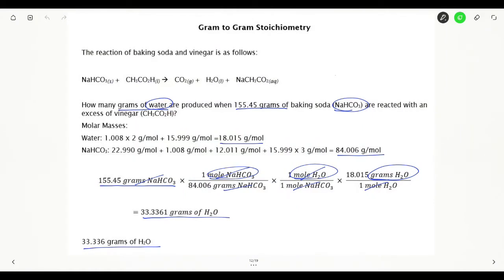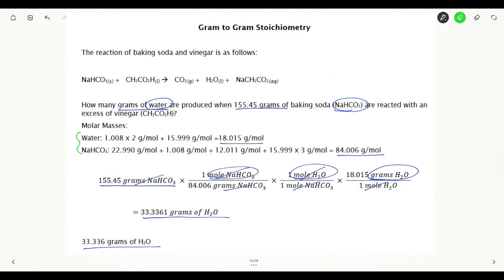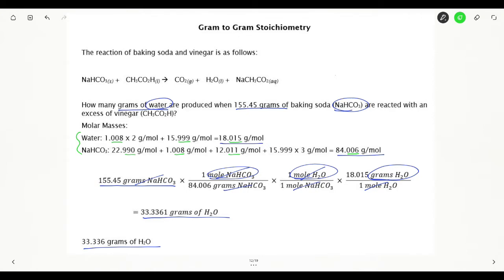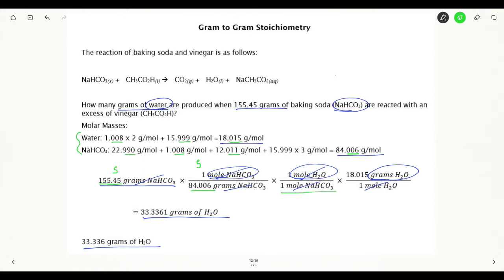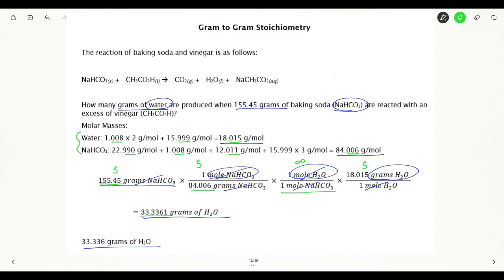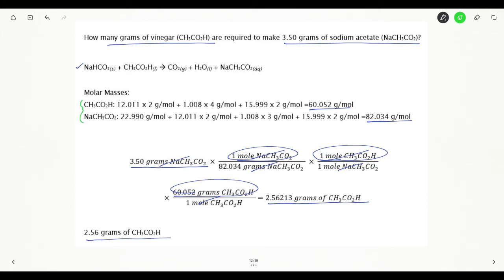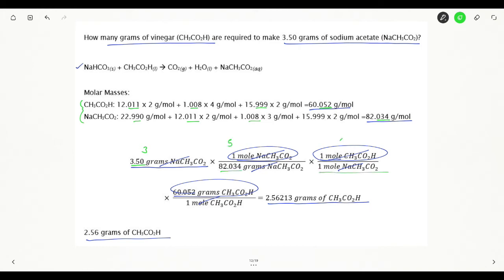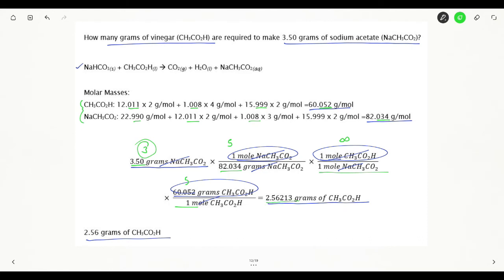Gram to Gram Stoichiometry: Determining Significant Figures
In this video I go through the calculations from the gram to gram stoichiometry video and show you step by step how I determined my significant figures.